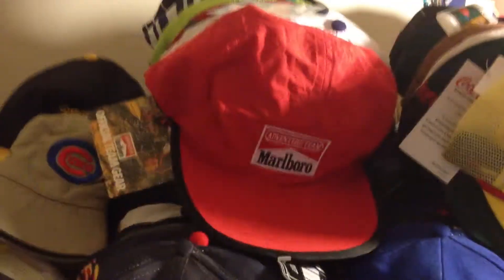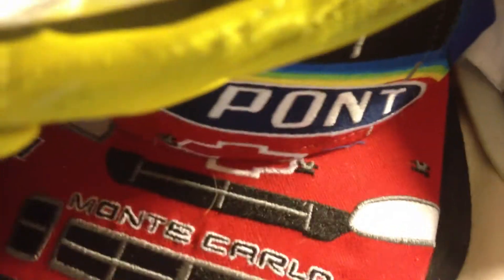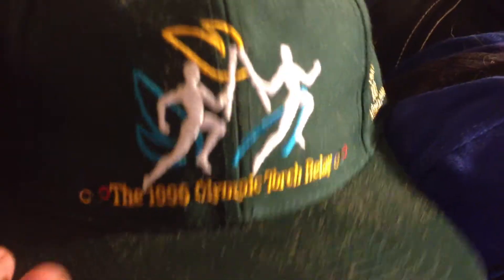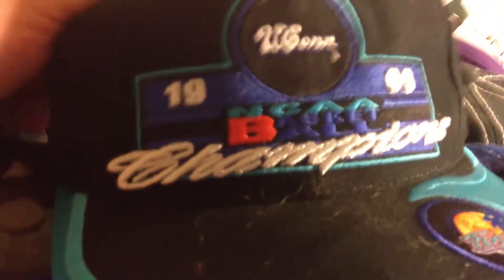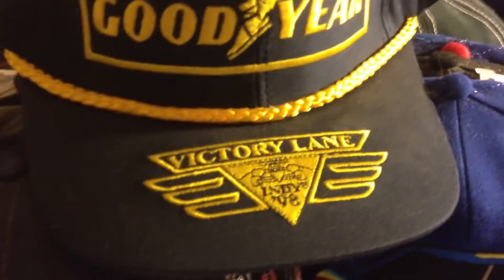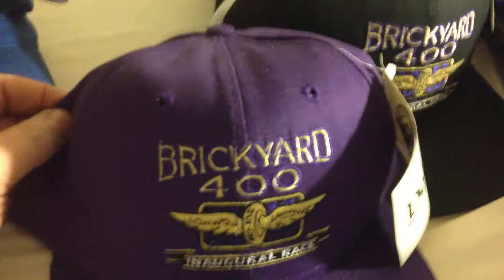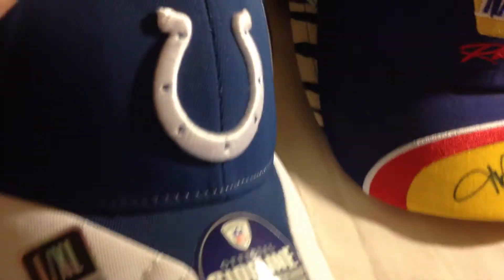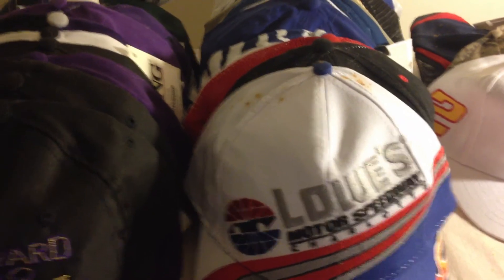Snapback Estate Auction Haul. Make Big Money Selling Hats on Ebay!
Very Nice Collection of Racing and other sports snapback hats.  The whole lot was purchased for $40 at an estate auction.